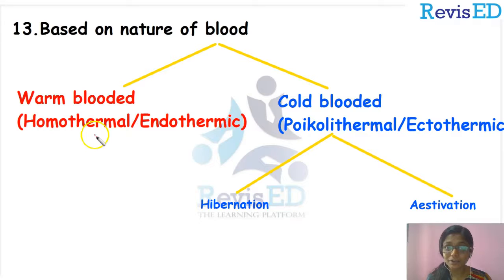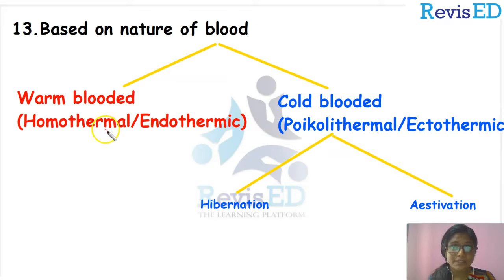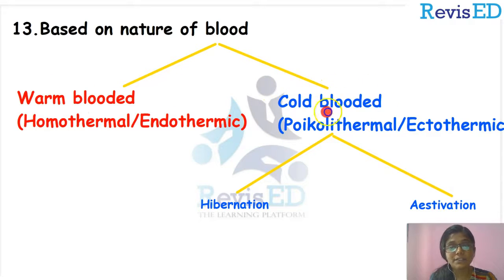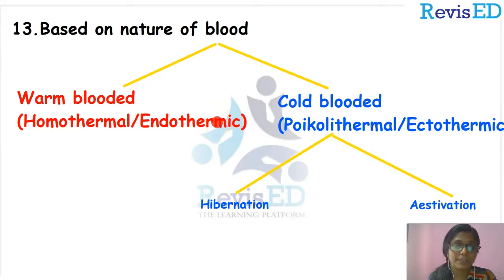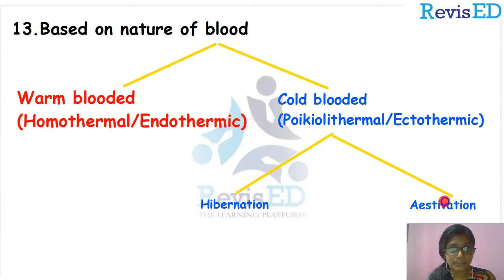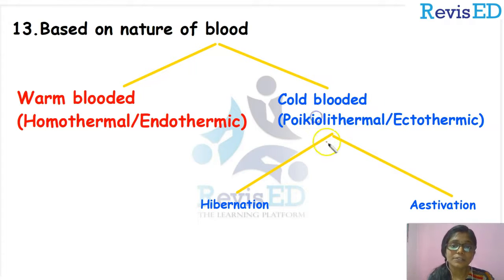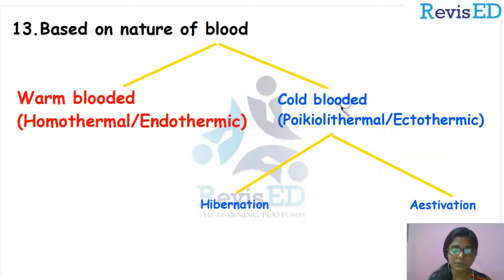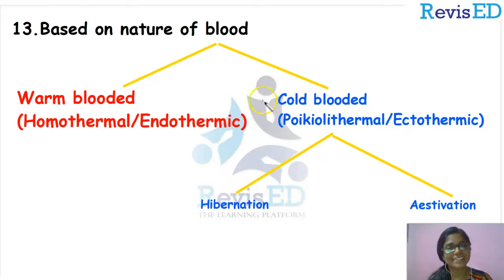Animal kingdom-Warm blooded/Endothermal/Homothermal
Nature and Significance of Management

Revisedu is India's leading online and offline-based tuition center with over 1200 centers across 20 cities.
you can ask a question and get a solution 24*7 from the best teachers.